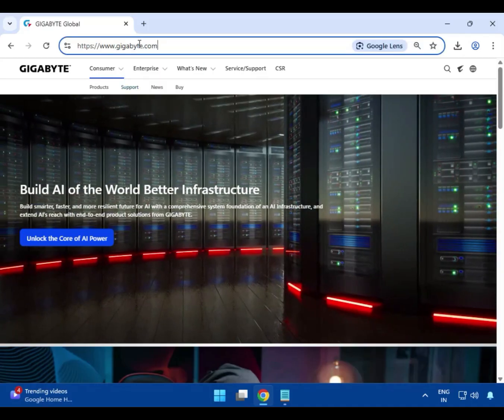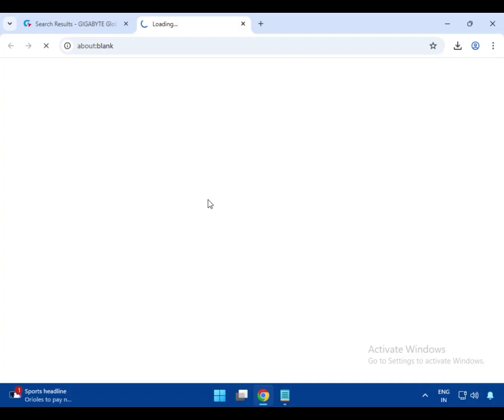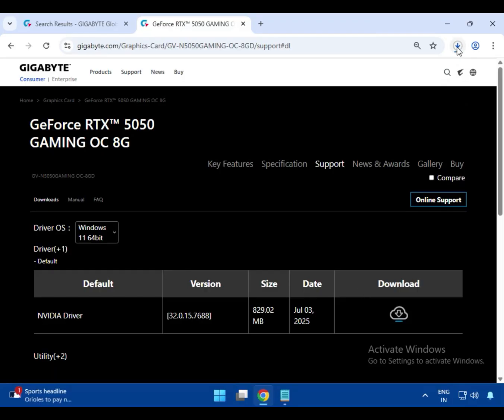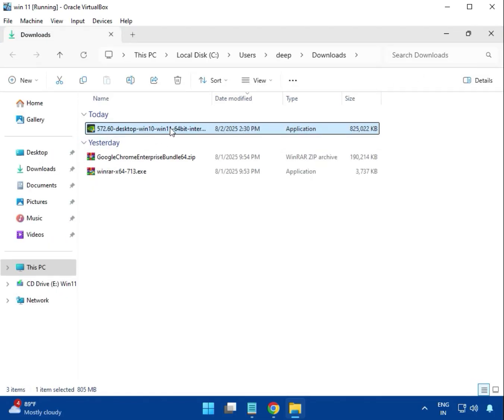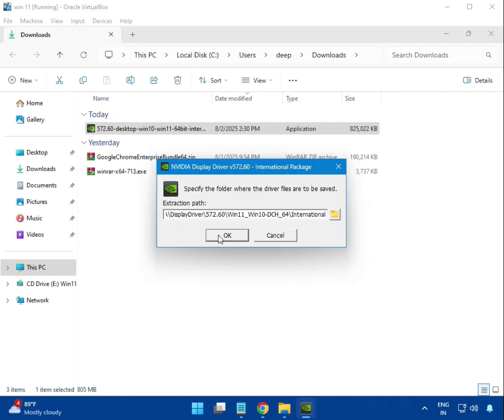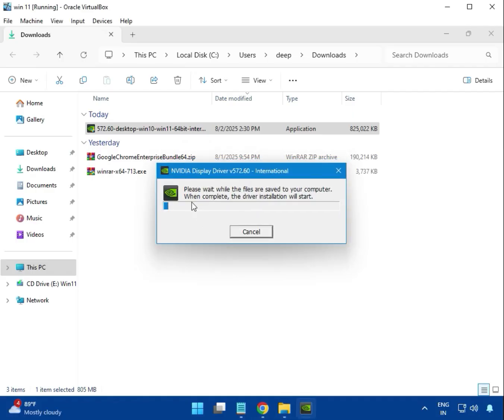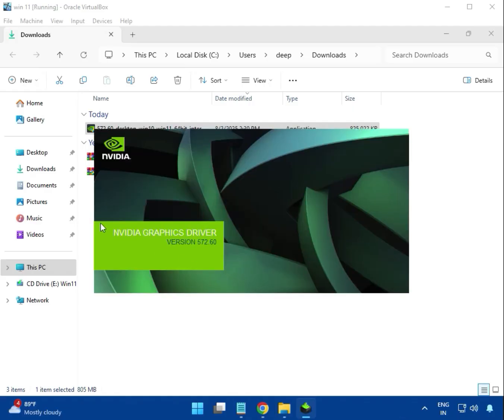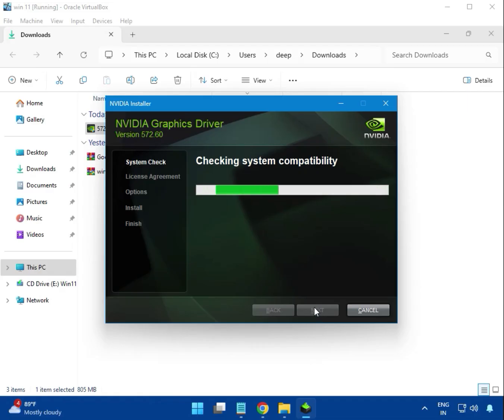Download & Install GeForce RTX 5050 GAMING OC 8G Driver – Windows 10/11